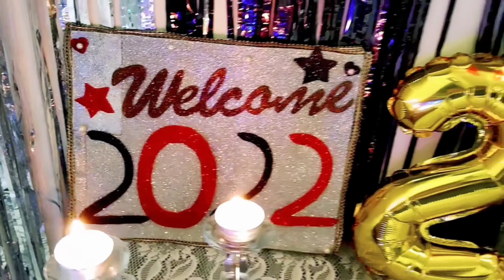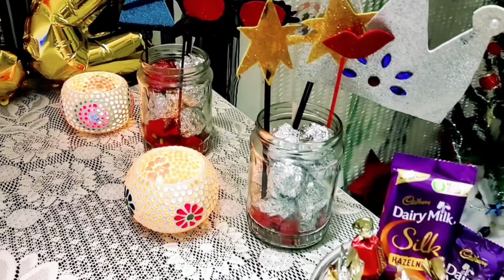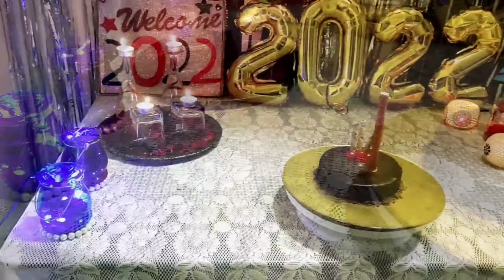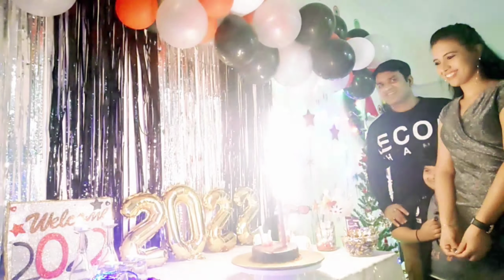New year celebration vlog 2022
Hello friends..

Hope you all loved this video..

             * Pinki's Creative world *